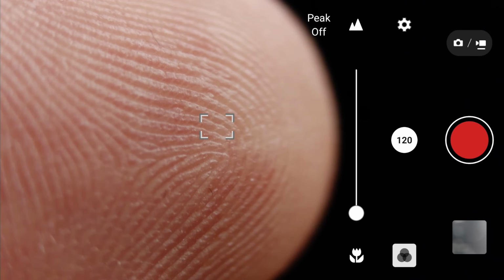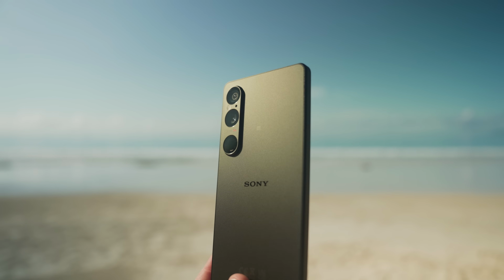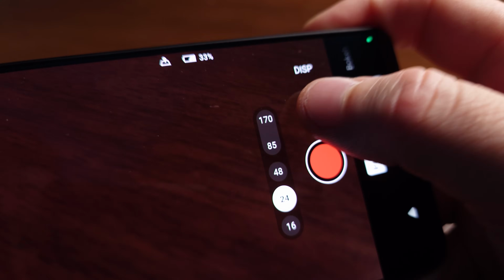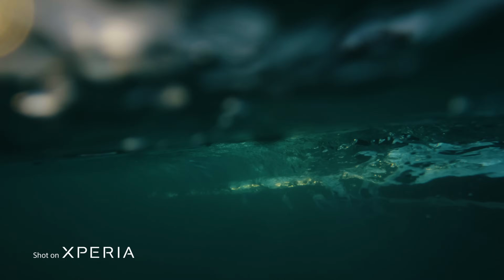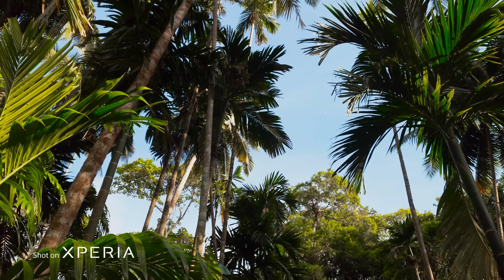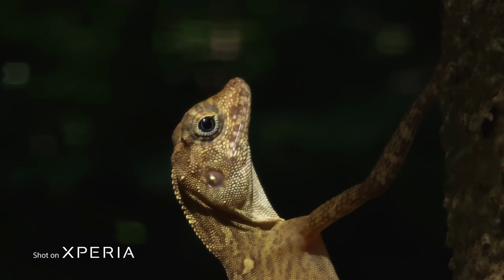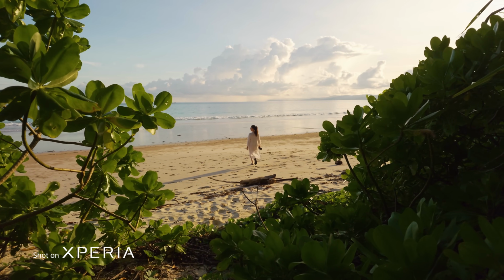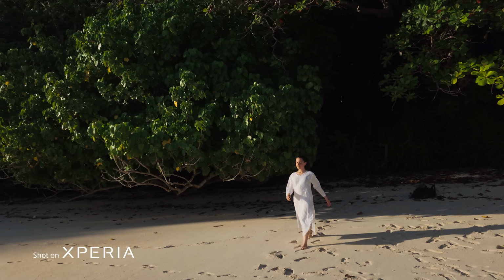Sony Xperia 1VI - 'PRO VIDEO' Update and Test footage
Exploring the new updates to the 'Pro Video' feature on the @SonyXperia  Xperia 1 VI.

▶Check out the Sony Xperia Channel for my Shot on Xperia Video: @SonyXperia

My Xperia Set up:
▶Sony Xperia 1 VI
▶ND Filter Clip (52mm)
▶ND Filter Set (52mm)
▶Underwater Housing

▶ Where I get my Music - Artlist (2 Months free on annual subscription)

Camera and Rigging:
▶Sony FX3
▶Top Handle
▶Battery Plate
▶Dummy Battery
▶L Bracket
▶ND Filter

It doest cost any extra, it just means I get a little kickback when you buy from them :)